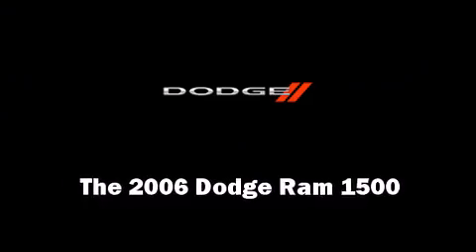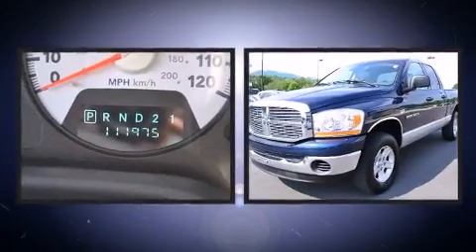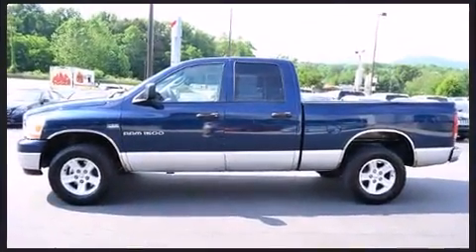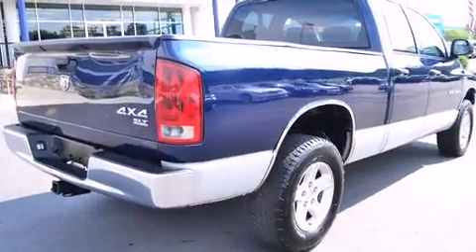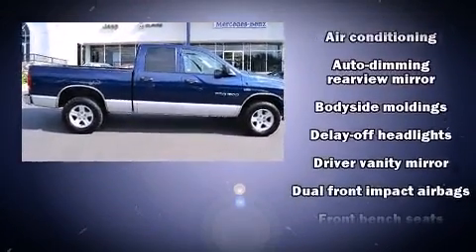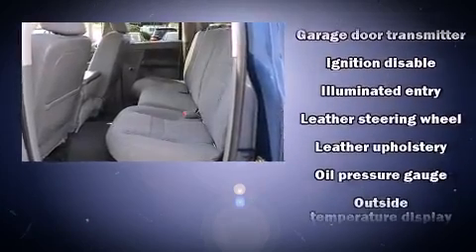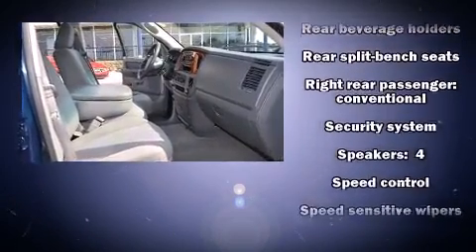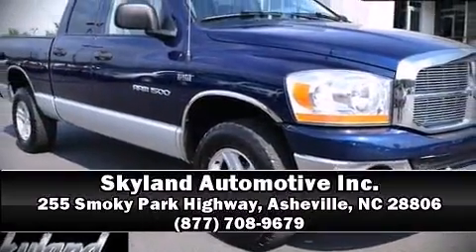2006 Dodge Ram 1500 Laramie in Asheville, NC 28806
Skyland Automotive Inc.

Come test drive this 2006 Dodge Ram 1500. It features four-wheel drive capabilities, a durable automatic transmission, and a powerful 8 cylinder engine. A wealth of standard features means that you no longer have to sacrifice. Like leather upholstery, delay-off headlights, variably intermittent wipers, a built-in garage door transmitter, a rear step bumper, power door mirrors, remote keyless entry, and a split folding rear seat. Power adjustable pedals allow the driver to optimize his or her driving position, enhancing visibility, comfort and safety. Dodge also prioritized safety and security with features such as: dual front impact airbags, ignition disabling, and 4 wheel disc brakes with ABS. A Carfax history report provides you peace of mind by detailing information related to past owners and service records. We have the vehicle you've been searching for at a price you can afford. Please don't hesitate to give us a call.